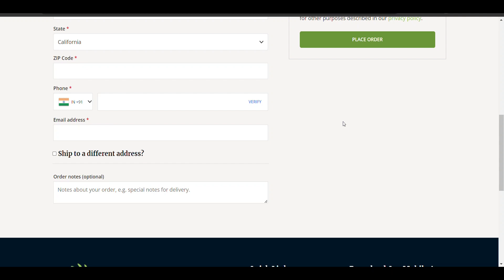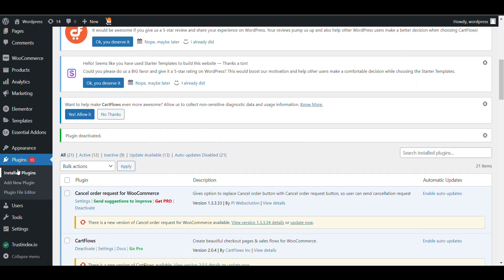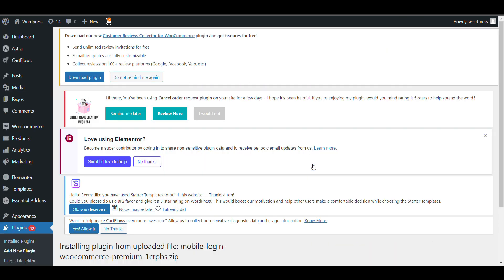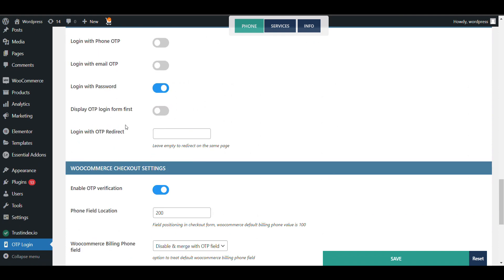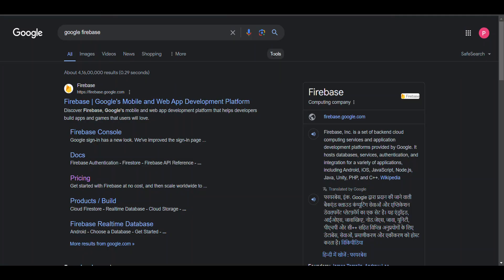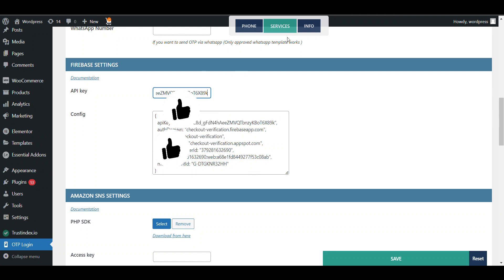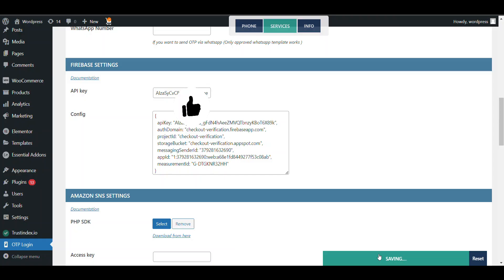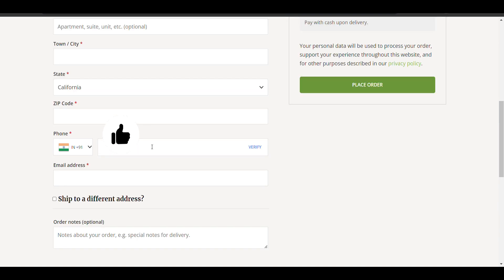How to add OTP verification in checkout page in woocommerce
In woocommerce website you can add phone number verification through OTP in checkout page of your website. And after verification user can even able to login through given phone number. So it will give both OTP verification in chekout and OTP login option for your woocommerce website.